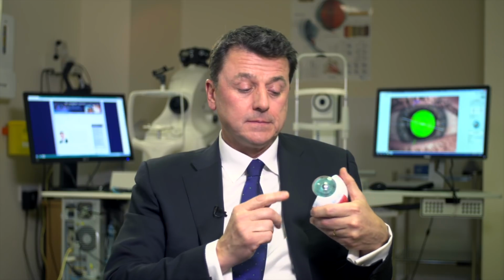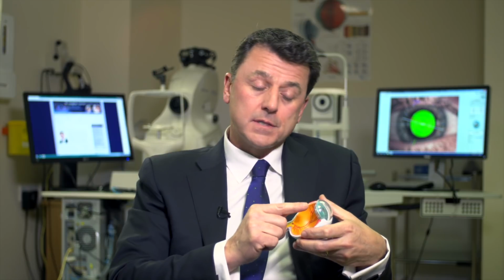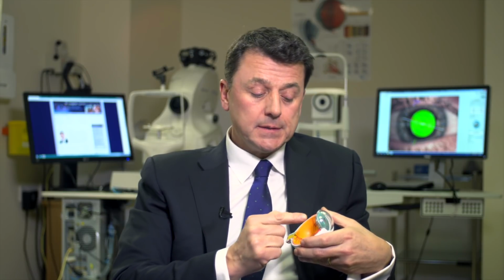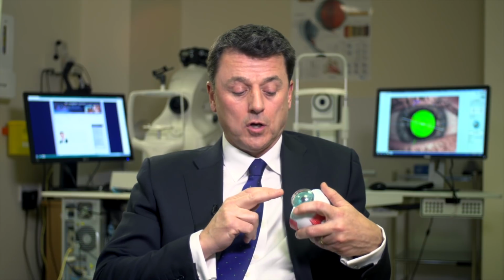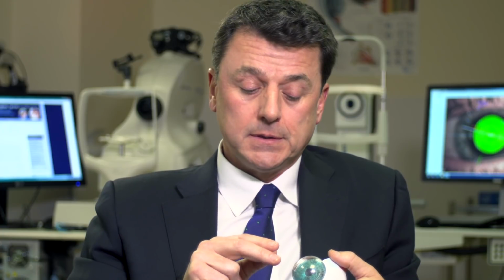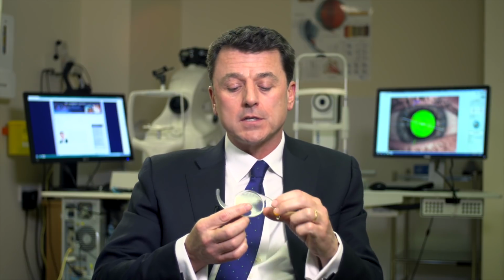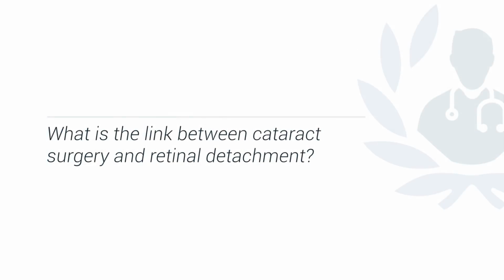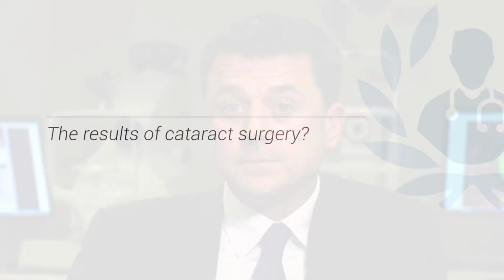What are cataracts & when would I need cataract surgery?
The only treatment for cataracts is surgery but the good news is that the procedure has high success rates, is driven by patient demand and the recovery time is relatively quick. Expert ophthalmologist Mr Vaughan Tanner explains what to expect during the eye operation and in the days after...